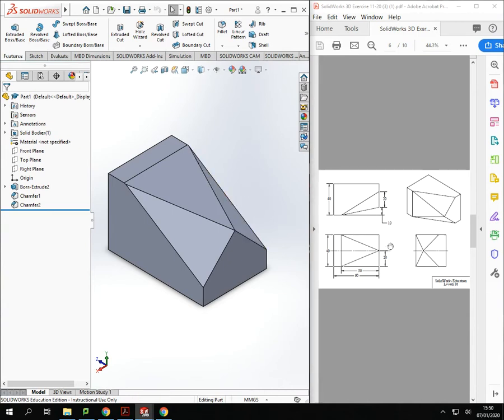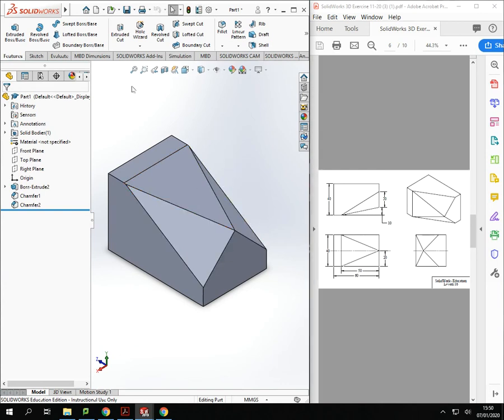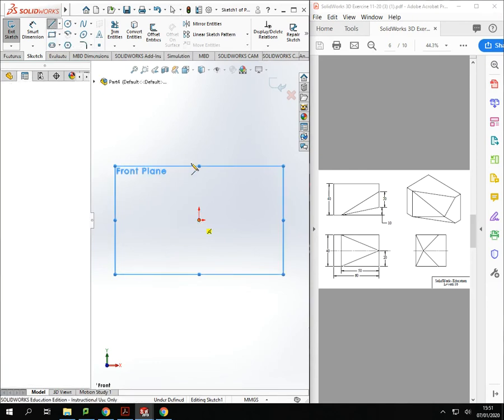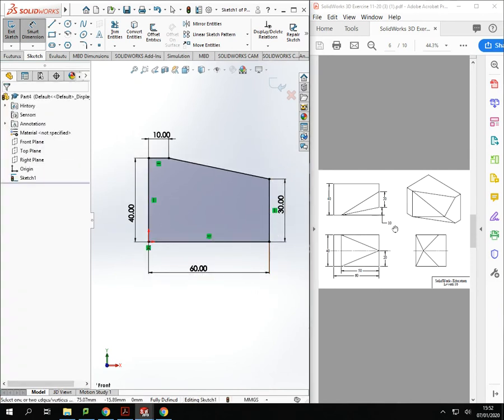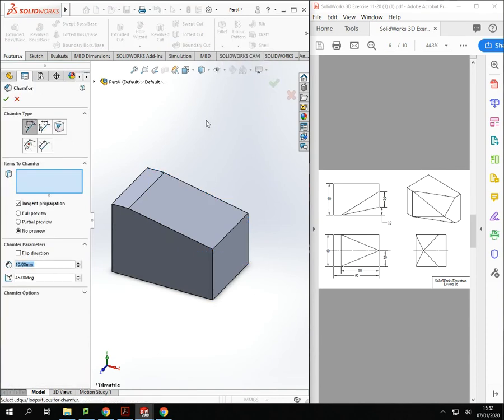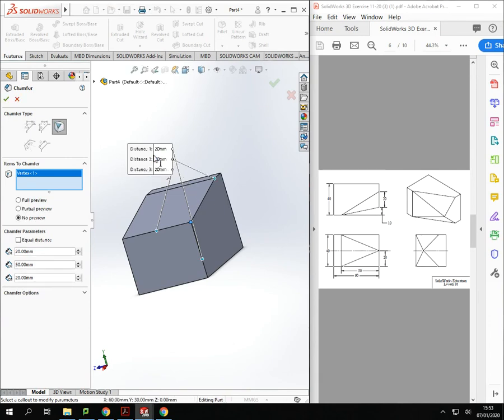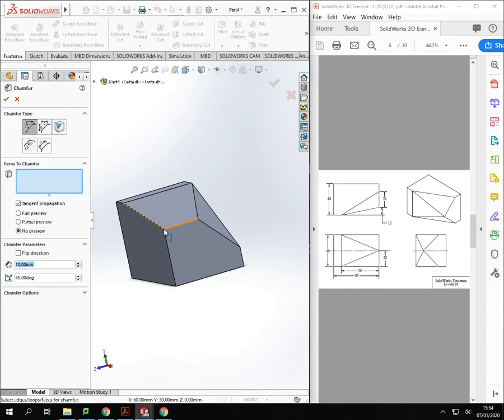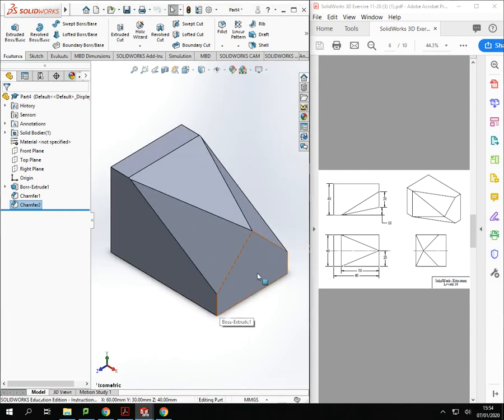SOLIDWORKS BEGINNERS TUTORIAL 2 - Using the vertex chamfer tool.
Using the Vertex Chamfer Tool on a basic modelling exercise.